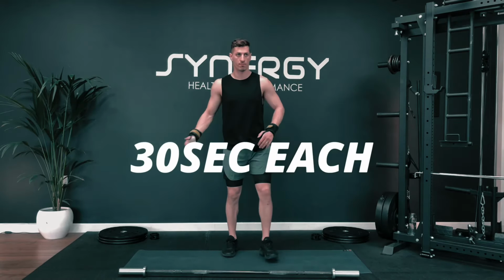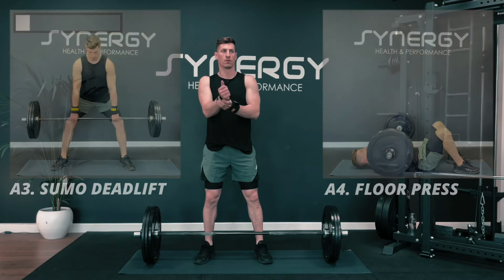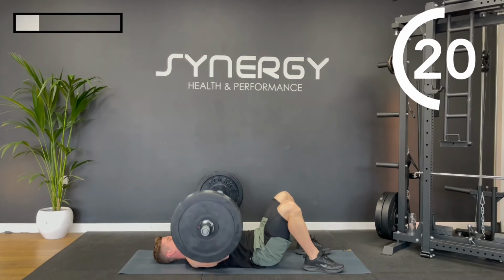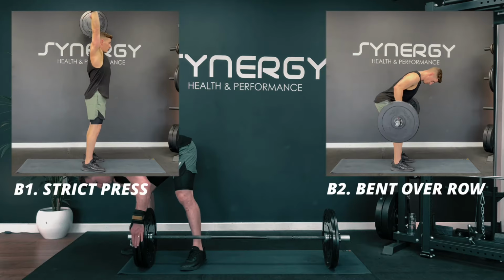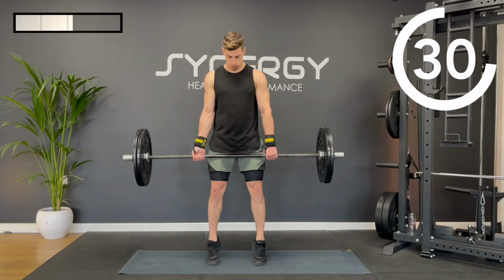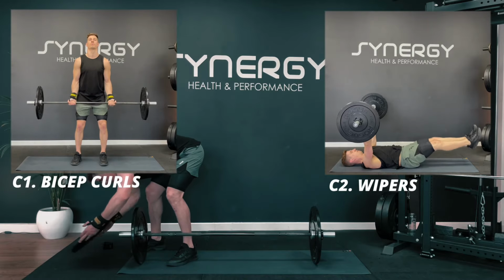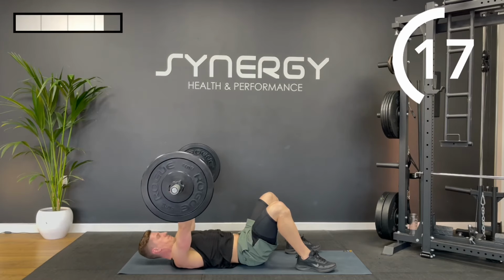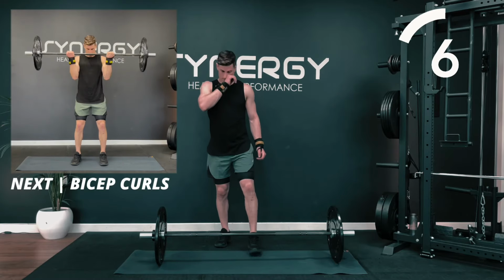45 MINUTE FULL BODY BARBELL WORKOUT | Follow Along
This 45 minute barbell workout can be done at home or in the gym and only requires a barbell and plates.

This is a full body workout starting with a 5min barbell complex warm up before moving on to three separate sections. Section A starts with large compound barbell exercises, before moving towards more barbell isolation exercises in the later rounds with lighter weights.

UK Olympic Plates
UK Wrist Support

THE WORKOUT
Warm Up | 30sec Each | 2 Rounds
- RDL
- BB Hang Cleans
- Thruster
- Alt R Lunge
- Overhead March

Section A |  40:20 | 3 Rounds (I used 40kg/90lb)
A1. Back Squat
A2. Power Cleans
A3. Sumo Deadlift
A4. Floor Press
30sec

Section B | 40:20 | 3 Rounds (I used 30kg/65lb)
B1. Strict Press
B2. Bent Over Row
B3. Alt R.Lunges
B4. Calf Raises
30sec

Section C | 40:20 | 3 Rounds (I used 20kg/45lb)
C1. Bicep Curl
C2. BB Wipers
C3. Reaching Tuck Crunch
C4. Rollouts
30sec